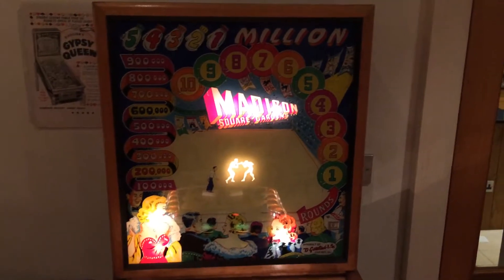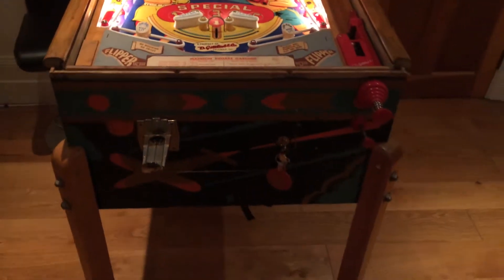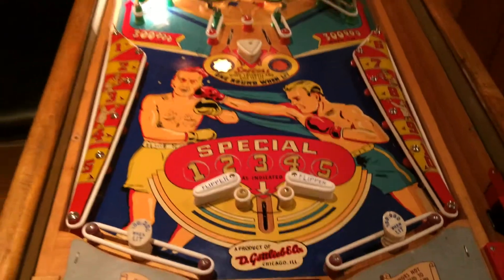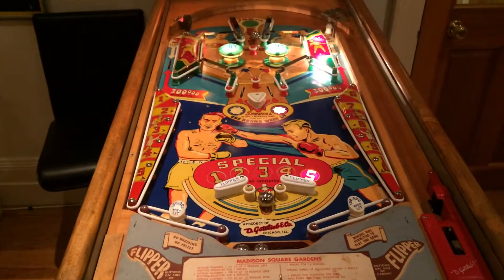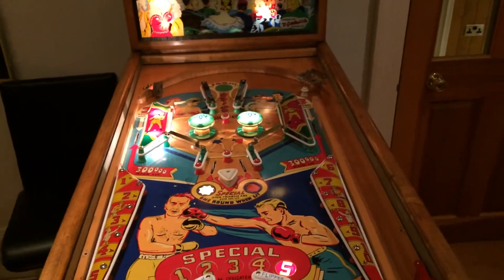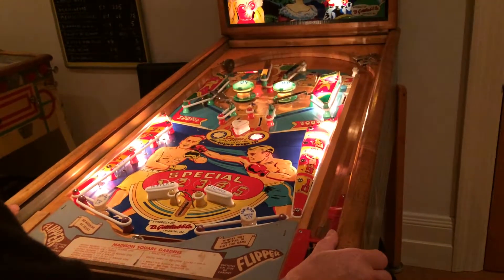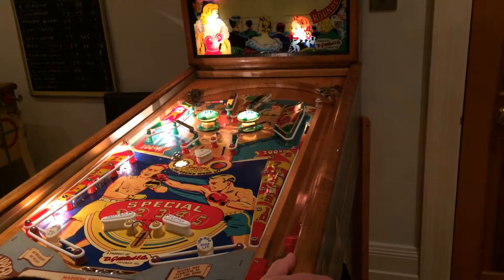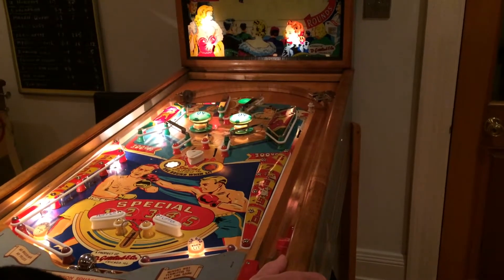Gottlieb's Pinball Woodrails Madison Square Gardens 1950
900 produced in June 1950. Designer was Harry Mabs. Art is Roy Parker. Everything original on this game. Game was based on the fight between Tony Zale and Marcel Cerdan in 1948.
Reverse flippers. Gameplay is good and replays can be won by scoring rounds or points with a maximum of a 5 special jackpot. Unique feature is the last ball equalizer. For a period of time i.e up to 2800000 points, you can score 100000 instead of 10000 at top and bottom of playfield. This is a great feature as a great final ball enables player to go from zero to hero!